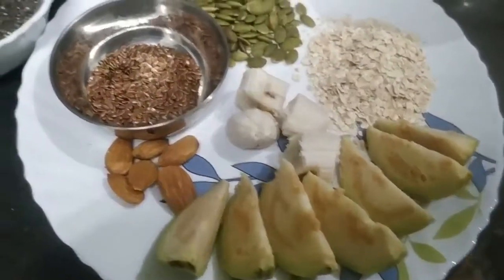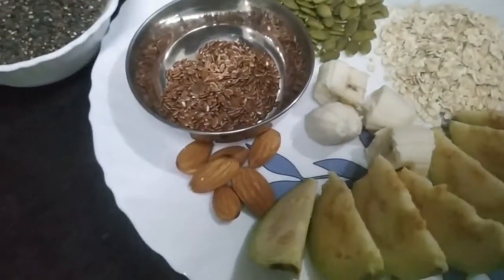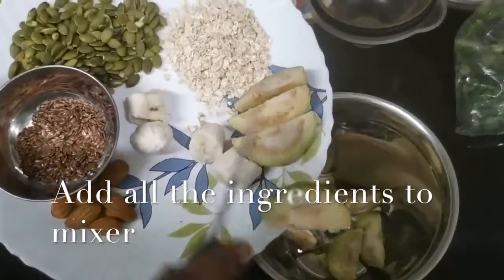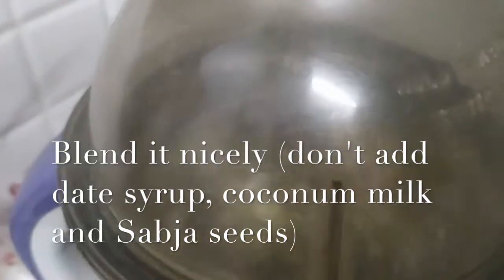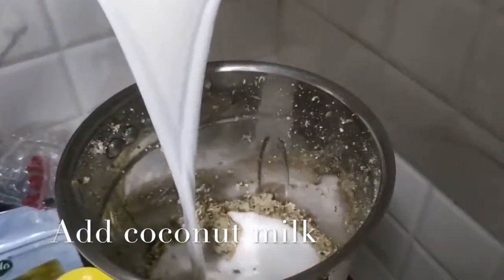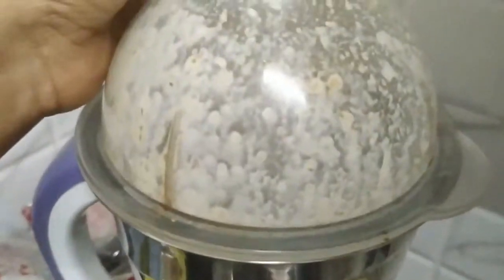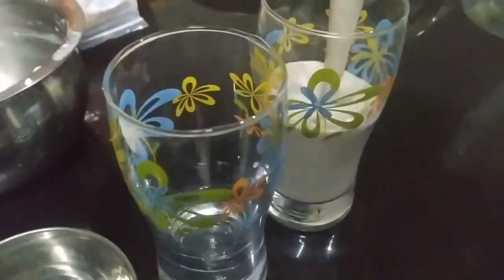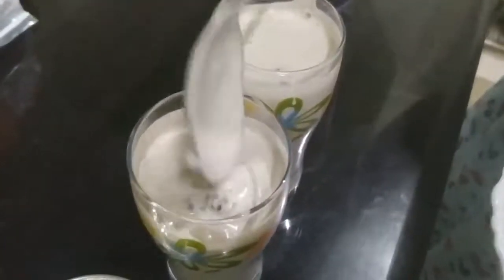Gauva Banana Milk shake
Healty Gauva Banana Milk shake